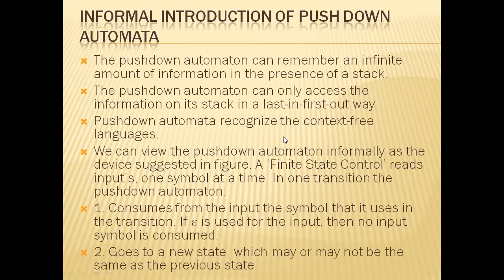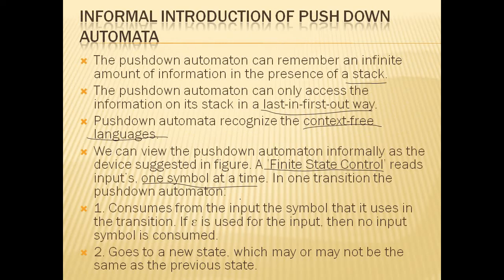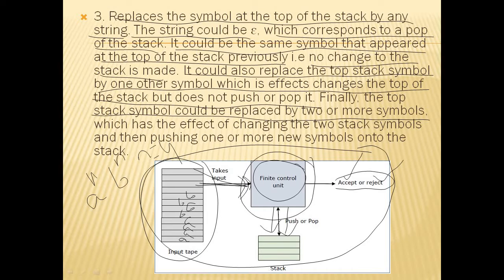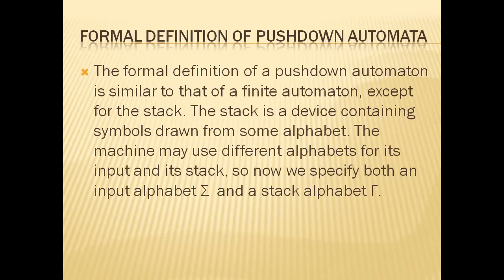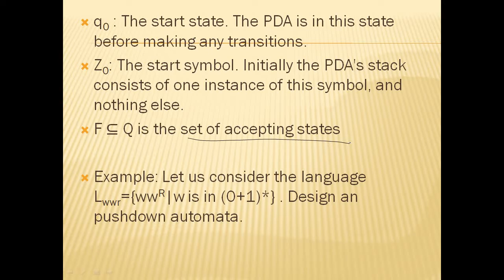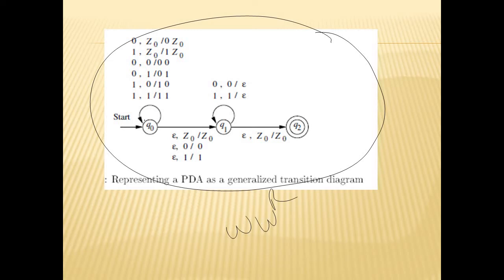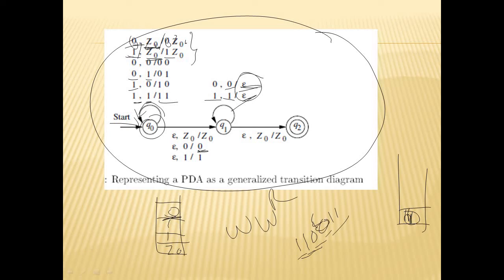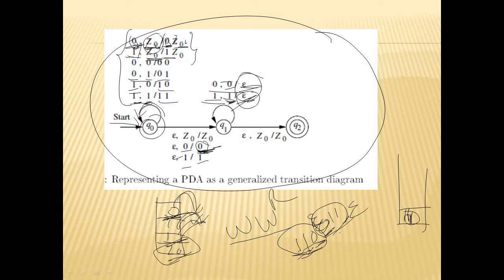Pushdown Automata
Informal Definition of PDA, Definiton of PDA, Graphical Representation of PDA